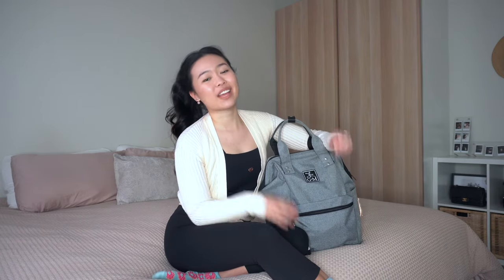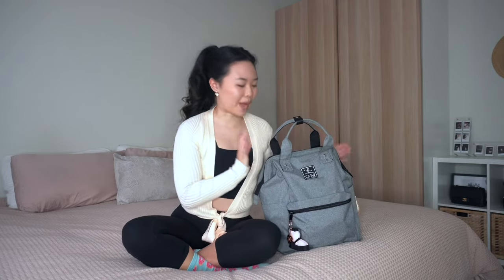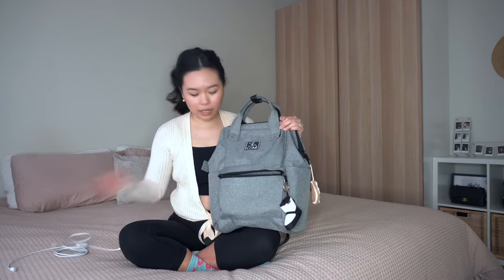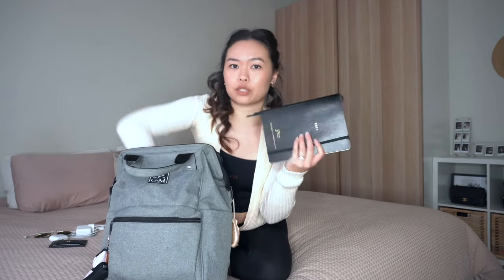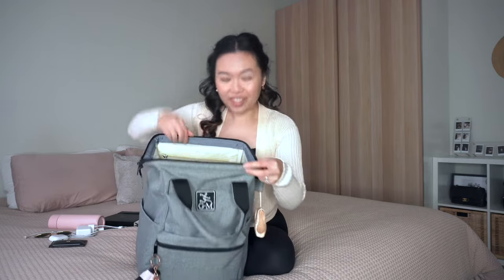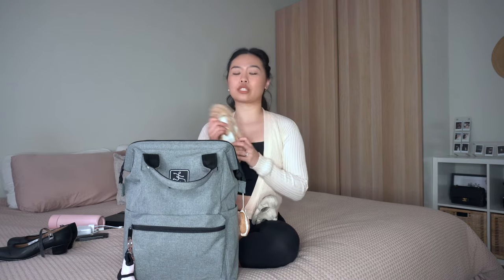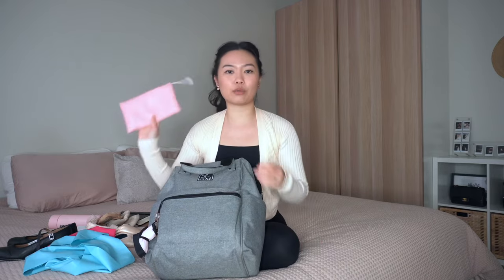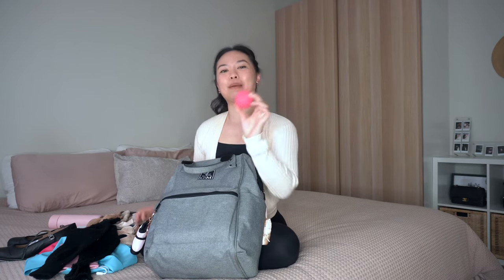What's in my Dance Bag?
Hi Dancers!

So I thought I would shoot an impromptu what’s in my dance bag today!

This is one of the MOST requested videos and so I thought I would just bite the bullet and do it for you guys!

As mentioned in the video, I have the Gaynor Minden Studio Bag and I absolutely love this bag - it fits all my ballet essentials and more as you’ll see!

When we start ballet as an adult, our bodies are already formed from our experiences. As an adult ballet dancer myself, I understand what it is like to work with what you have in order to progress in ballet. This is why I’ve sought further education and am proudly Barre Body, Progressing Ballet Technique and Progressing Contemporary Technique certified. Unfortunately, adult ballet dancers don’t have the same opportunities as those who start as a child, so I’m here to change this and make ballet accessible for all!

Dance with our amazing online community of adult ballet dancers by joining one of our upcoming adult ballet online intensives!